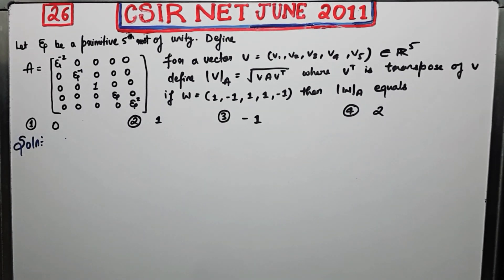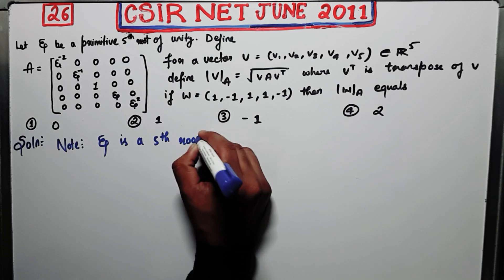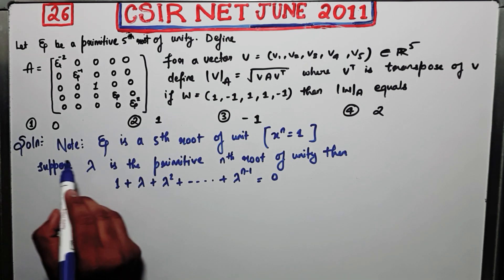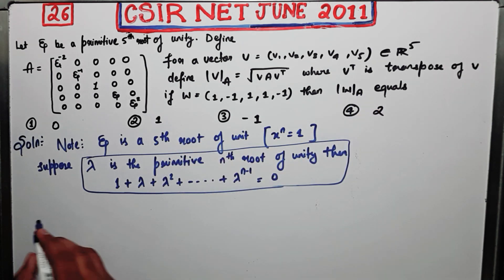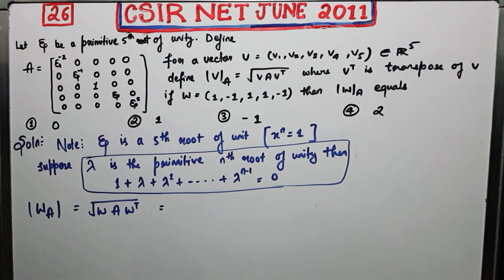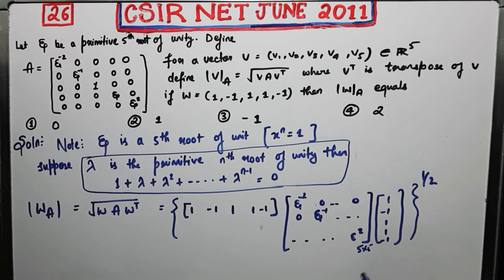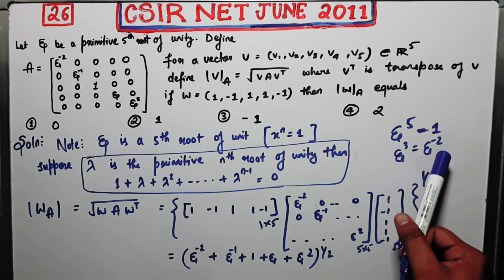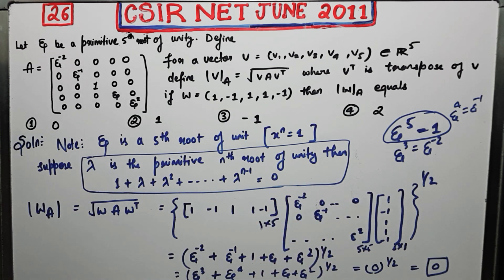CSIR NET June 2011 Question 26 | Primitive Root Of Unity | Linear Algebra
Question 26
LINEAR ALGEBRA

Question Paper
2021, 2020, June 2018 and 2017